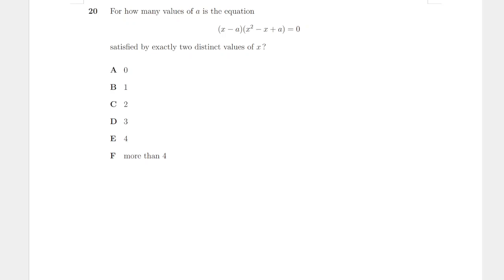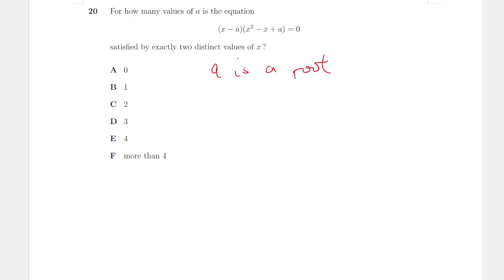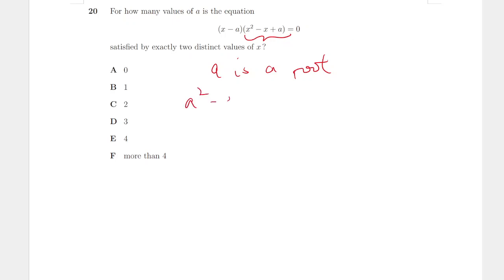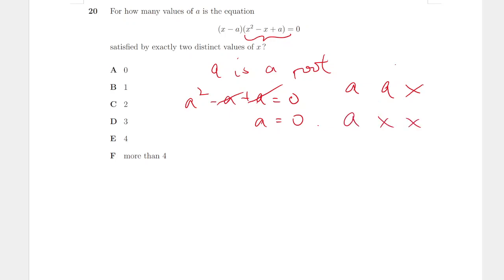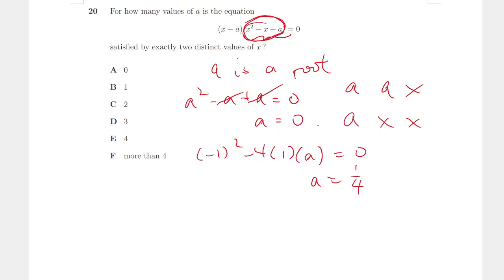STEPBeast - TMUA 2020P1/Q20 (Polynomials)